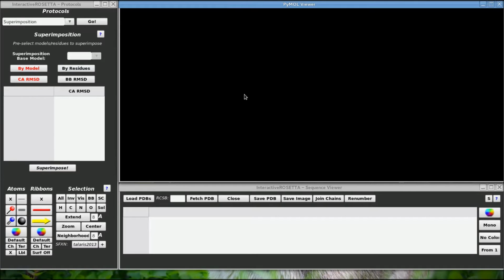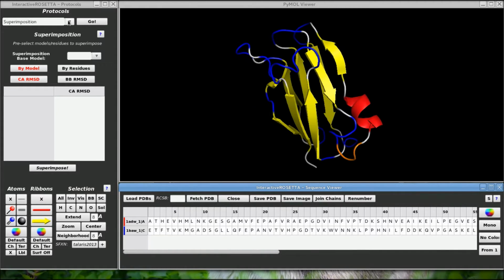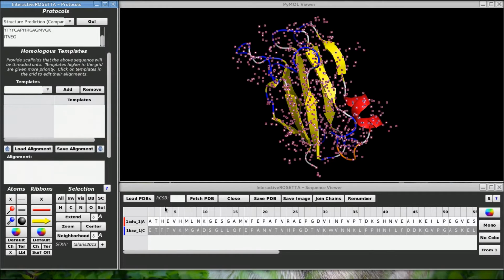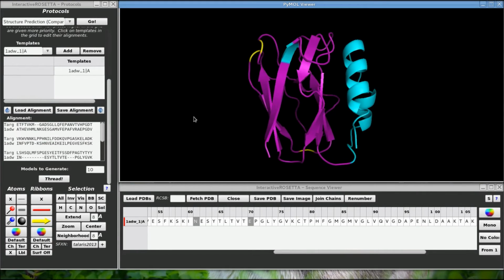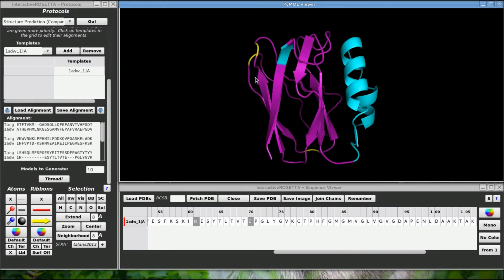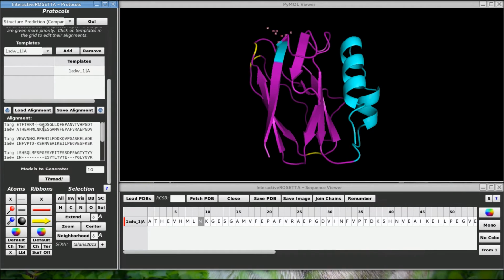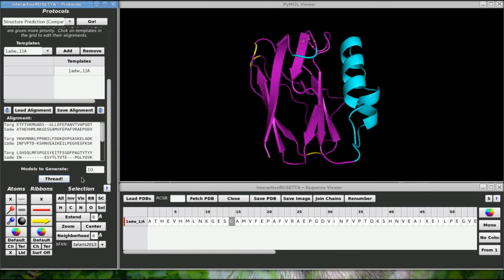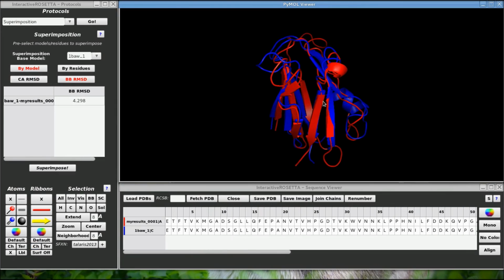InteractiveROSETTA - Comparative Modeling Tutorial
A tutorial explaining how to perform homology modeling using InteractiveROSETTA.